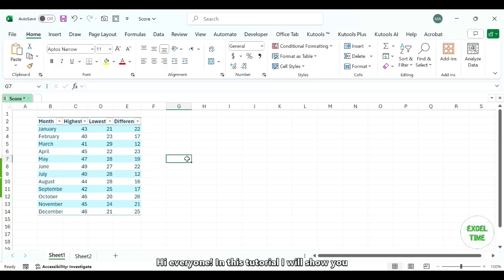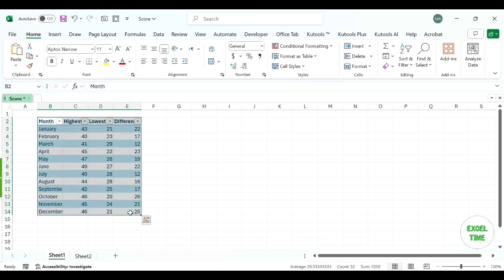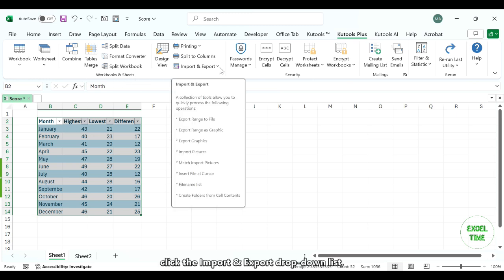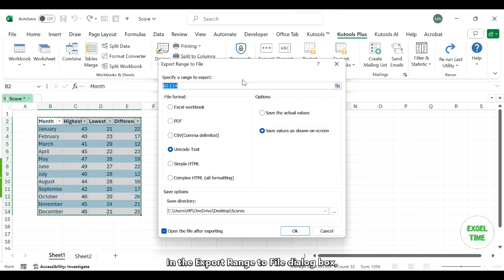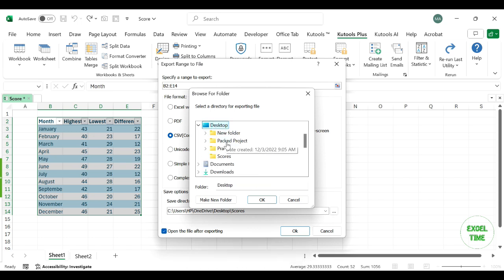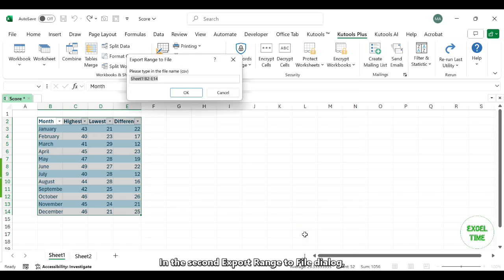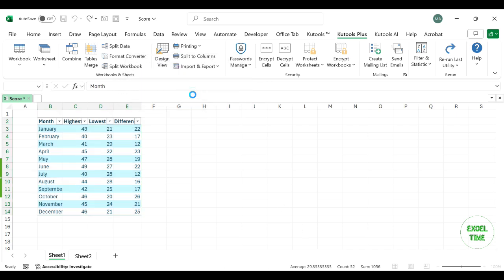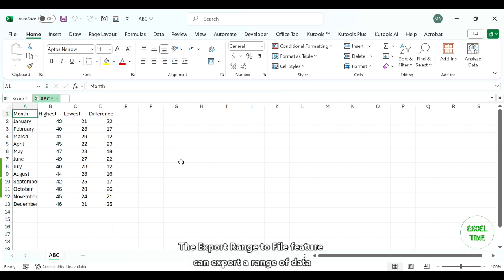Export Data In Selection To CSV With Kutools For Excel